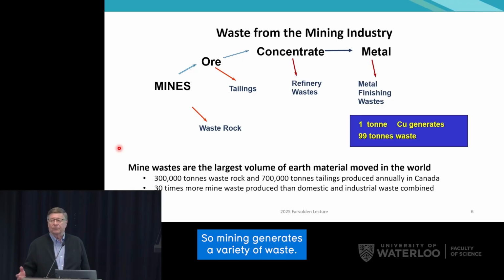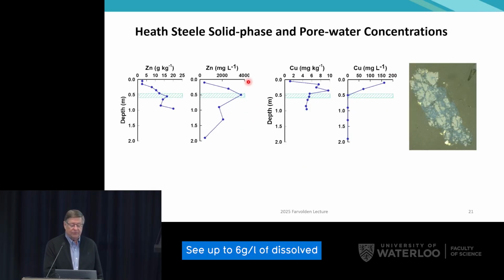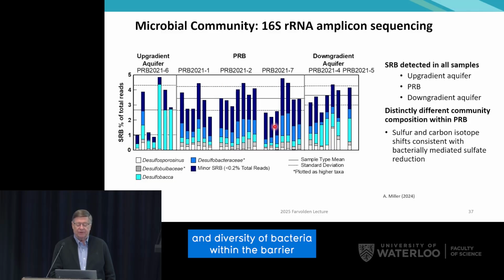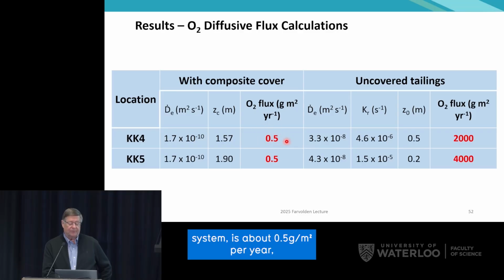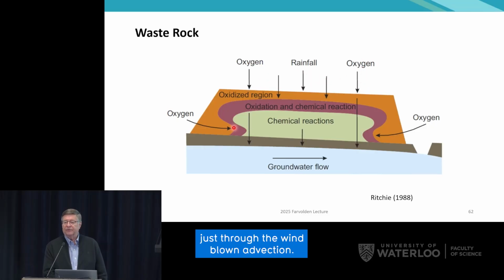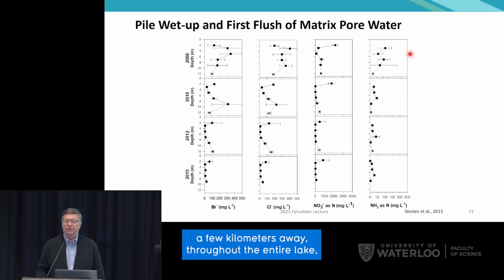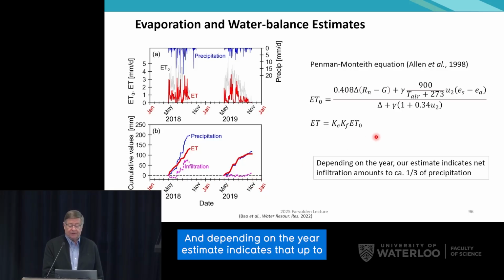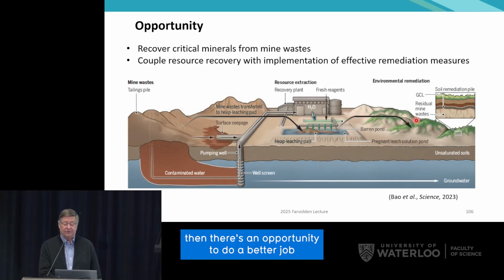Farvolden Lecture 2025 - Forecasting, mitigating & preventing the impacts of mining on groundwater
Dr. David Blowes, Professor, Department of Earth and Environmental Sciences, University of Waterloo discusses Forecasting, mitigating and preventing the impacts of mining on groundwater quality.

The Farvolden Lecture Series, hosted by the Department of Earth and Environmental Sciences, University of Waterloo, was initiated in 1996 as an annual celebration in honour of Dr. Robert N. Farvolden.  The Lecture Series fosters interaction and communication between the Department of Earth and Environmental Sciences, the alumni of the hydrogeology program and the groundwater community at large.